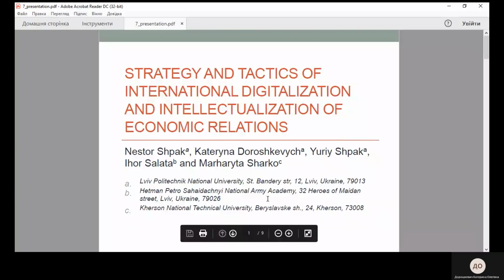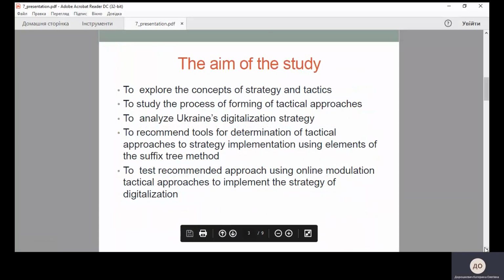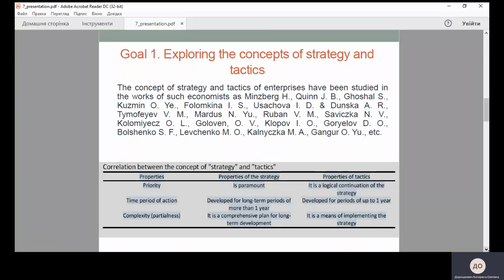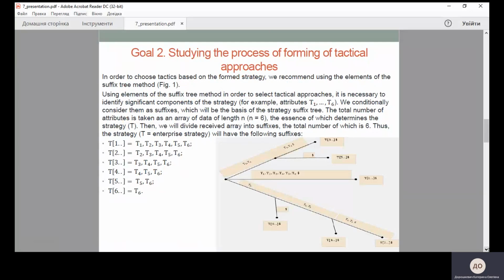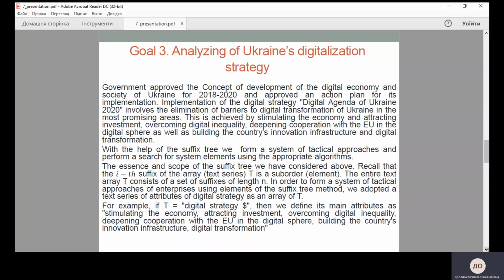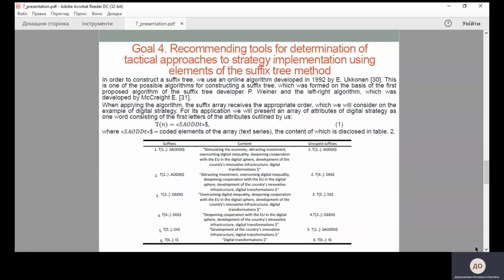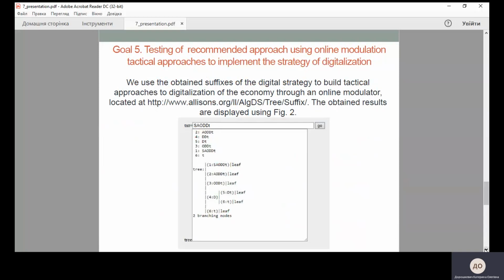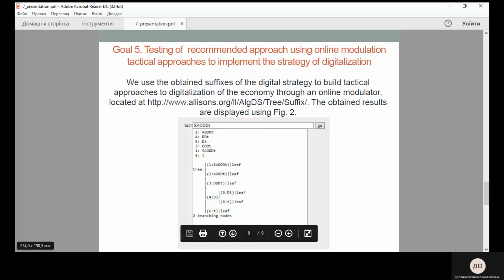Strategy and tactics of international digitalization and intellectualization of economic relations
Nestor Shpak (a), Kateryna Doroshkevych (a), Yuriy Shpak (a), Ihor Salata (b) and Marharyta Sharko (c)

a Lviv Politechnik National University, St. Bandery str, 12, Lviv, Ukraine, 79013
b Hetman Petro Sahaidachnyi National Army Academy, 32 Heroes of Maidan street, Lviv, Ukraine, 79026
c Kherson National Technical University, Beryslavske sh., 24, Kherson, 73008

The article studies the strategy and tactics and examines the relationship between concepts based on such properties as priority, time period of action, essential affiliation, etc. Given the nature of the established relationships, a number of tactical approaches can be formed and implemented within the chosen strategy. In order to select them, the elements of the suffix tree method are used in the following order: definition of attributes (features) of the selected strategy and formation on their basis of the array T; detection of suffixes (Т[i..,n]) of an array of data of length n, the essence of which determines the strategy, namely the array T; construction of a suffix tree; selection of tactical approaches, moving from the root of the suffix tree to any of its letters ending in $. The practical implementation of the formed method made it possible to identify tactical approaches to digitalization of the economy.